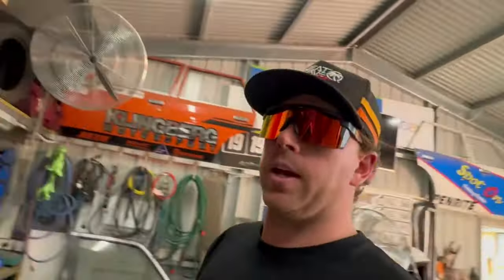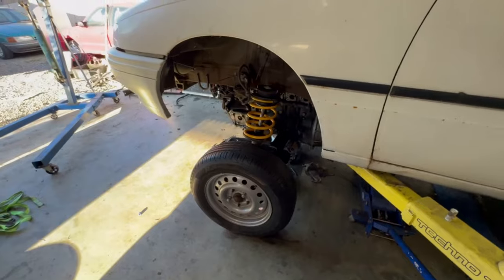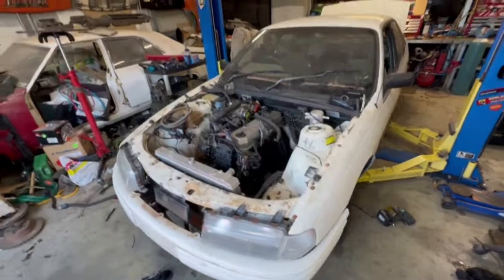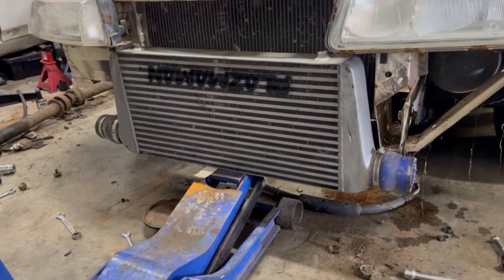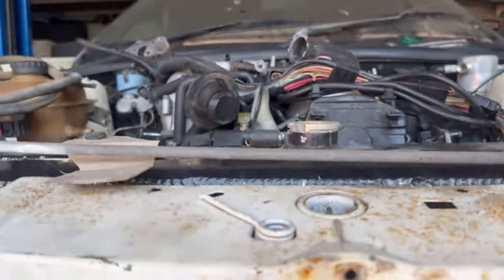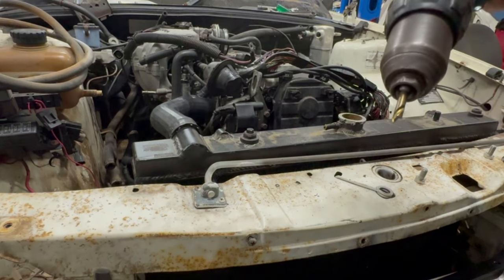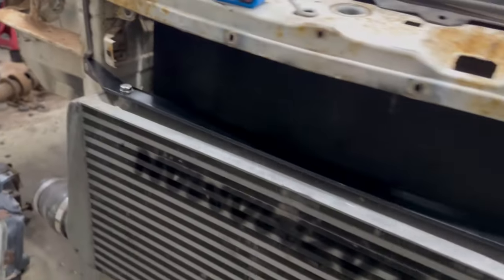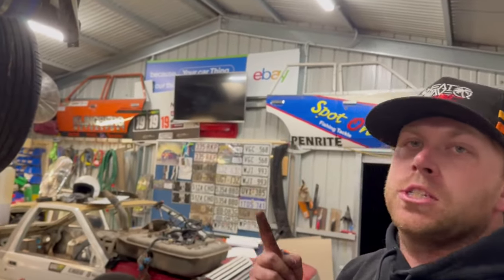RB30 + TURBO + VN Holden Commodore. My VN becomes a BT1 interceptor! How to VN RB30 conversion PT 1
RB30ET VN! Welcome to Part 1 of my BT1 VN Commodore RB30 + turbo  conversion. I'm going to go through the process and explain as much as possible as I'm going (hold tight as I tend to over explain when I'm saying everything I'm thinking haha). I've done a lot of engine conversions before but I haven't put an RB30 in a VN before so I'm learning a bit as I'm going.

I'm bringing this forgotten BT1 VN commodore back to life in the best way possible. Its getting a spicy engine to suit the rear end. Tubbed, shortened diff, 325 tyre, coil overs, 4 link. Is it over kill? Absolutely - for now anyway.

Welcome to a new video series everyone, I bought an absolute gem (may or may not be a piece of crap) BT1 VN Commodore. It was abandoned and left for dead, will it ever run again? Join me on the journey to bring it back to life and restore it back to a running driving road car. With a hint of race car thrown in the mix.